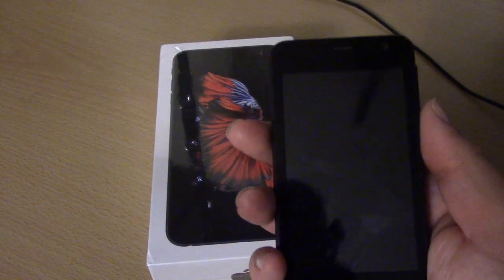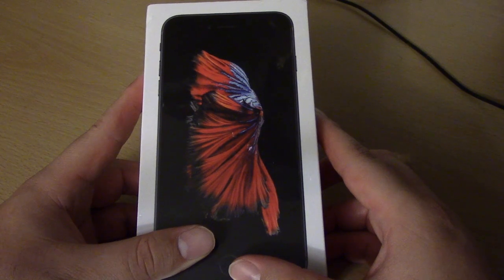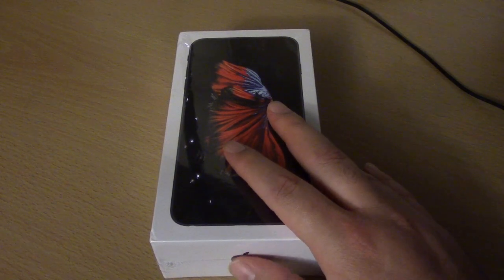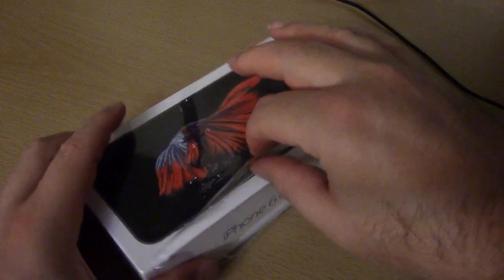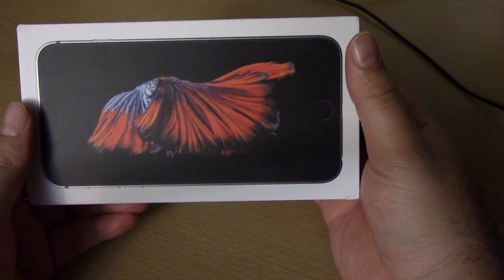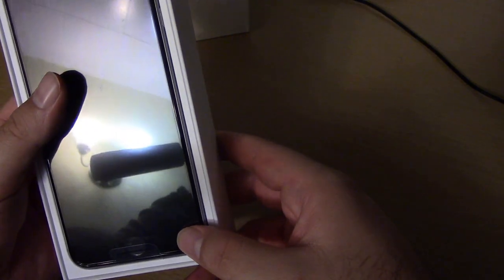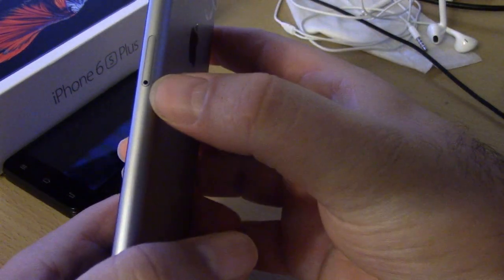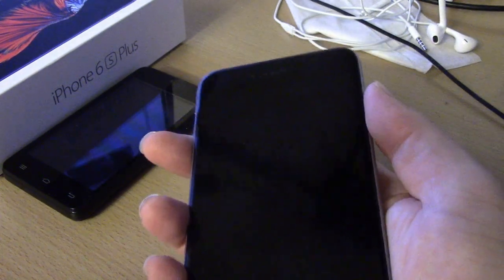iPhone 6S Plus Unboxing, in 2020!!!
I did this Video on the last week of September.  Iv'e always wanted an iPhone and now I finally have one.  My old phone served me well temporarily but now its time for an upgrade.  This is also a perfect Time killer when you are waiting in a line and you have nothing to do, just surf the web or play a game, or best of all for me, listen to some good' ol music!